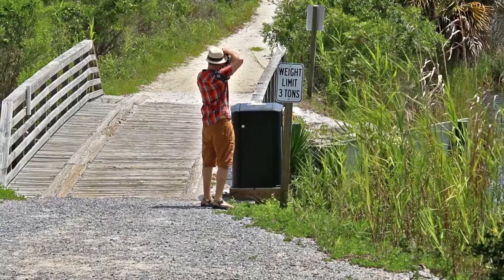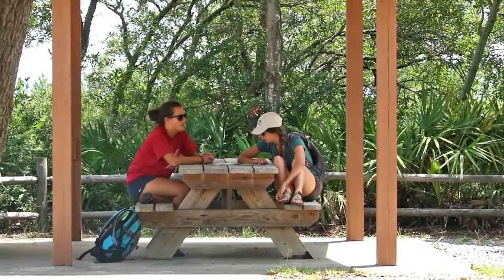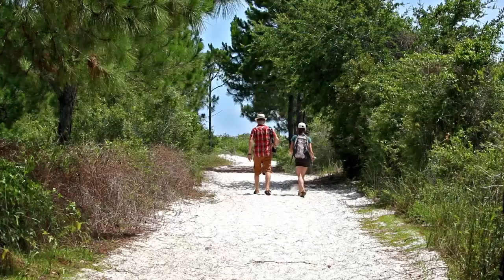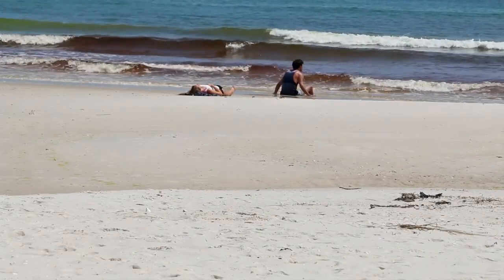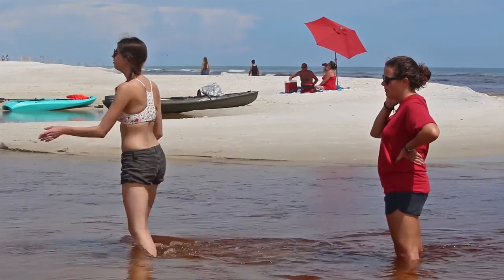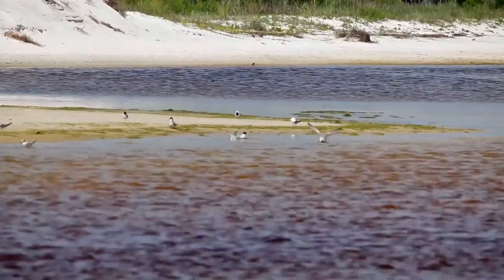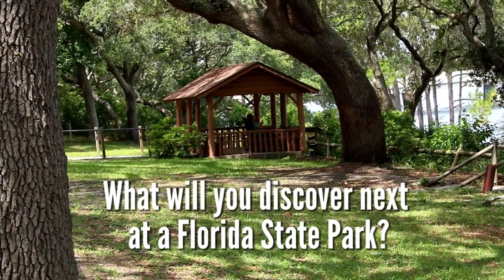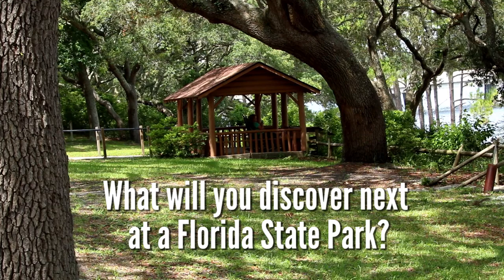Firsthand Florida Fun: Camp Helen State Park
On this week's Firsthand Florida Fun adventure, blogger Erika Z. swam in a dune lake,  explored historic buildings and trekked the trails at Camp Helen State Park. Take a virtual visit to this park in Panama City Beach, Florida with Erika Z and her friends!